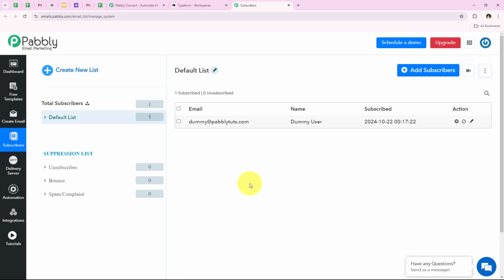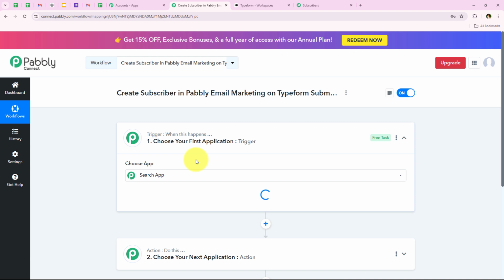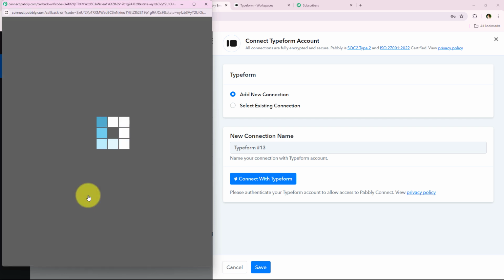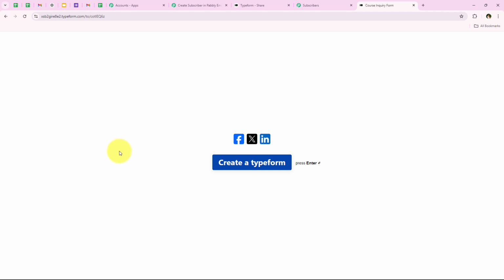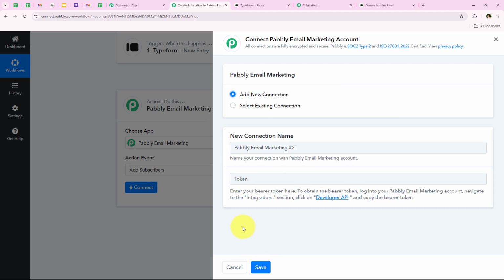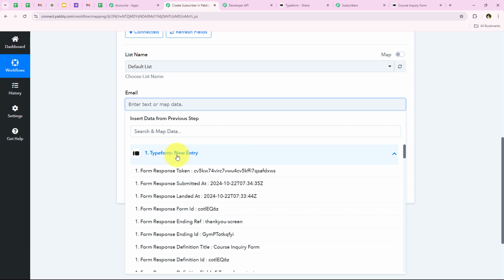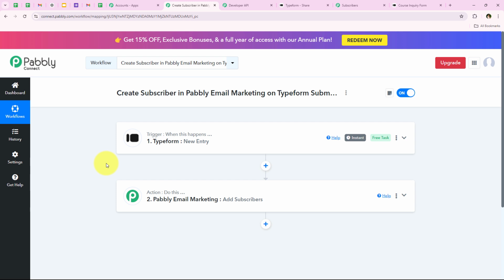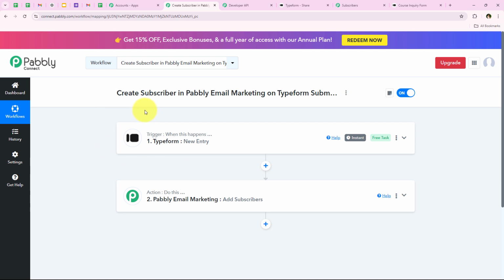Add Typeform Responses as Subscribers in Pabbly Email Marketing | Typeform to Pabbly Email Marketing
In this video tutorial, we'll guide you through the process of adding Typeform responses as subscribers in Pabbly Email Marketing with the help of Pabbly Connect.

Typeform is a powerful tool for collecting user feedback and data in a conversational format, while Pabbly Email Marketing allows you to manage your email campaigns effectively. By integrating Typeform with Pabbly Email Marketing through Pabbly Connect, you can automate the process of adding new subscribers directly from your forms, enhancing your email marketing strategy.

This step-by-step guide will demonstrate how to streamline your subscriber management, saving you time and ensuring that you never miss an opportunity to engage with your audience.

Use Case:
I manage an EdTech company, and we use Typeform to collect inquiries from students and educators who are interested in our courses. To make sure we never miss a lead, I’ve set up an automation that automatically adds every new Typeform submission to our Pabbly Email Marketing system as a subscriber. This way, we can immediately reach out to potential students with targeted email campaigns, offering them course recommendations based on their preferences. Automating this process saves us time, keeps our email list up-to-date, and helps us engage leads more effectively, increasing our chances of converting them into enrolled students.

Benefits of Pabbly Connect:

1. Automation: Save time, money, and resources by automating tasks.

2. Integration: Connect various web services to create efficient workflows.

3. Security: Enjoy industry-standard security for your data.

4. Scalability: Easily add new applications and services to your workflow.

5. Cost-effective: Choose from plans suitable for different business sizes, with no charges for internal tasks.